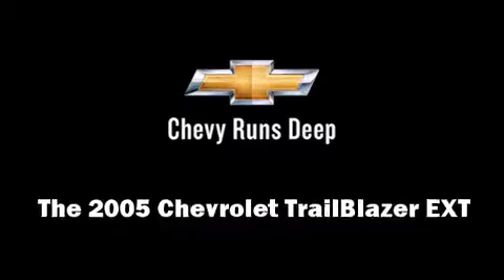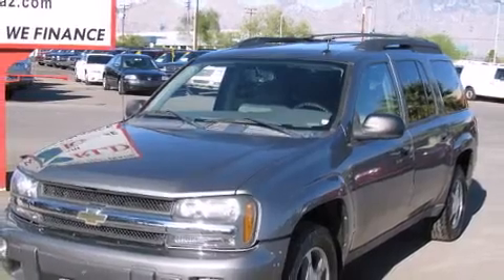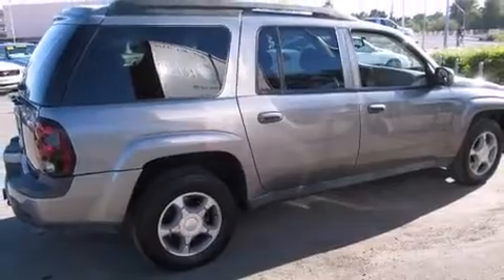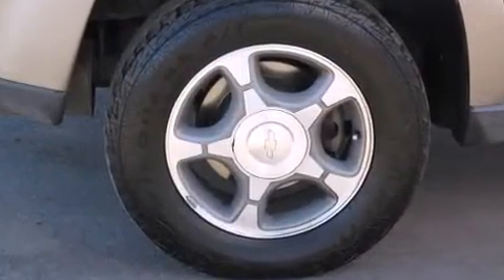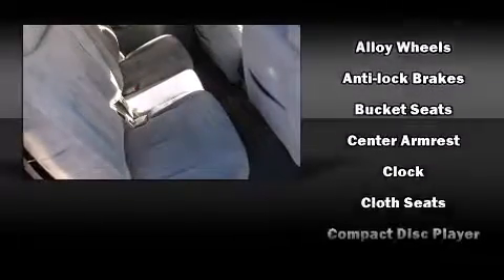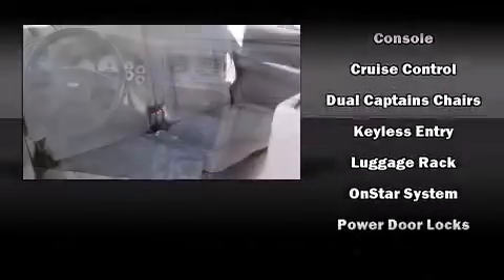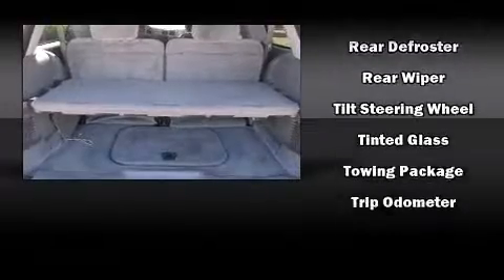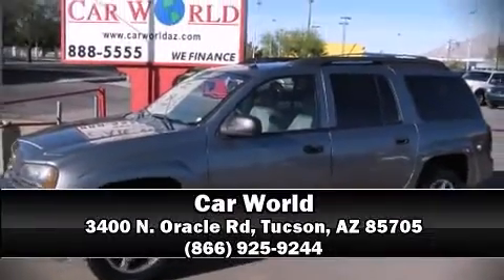2005 Chevrolet Trailblazer LS in Tucson, AZ 85705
Car World
3400 N. Oracle Rd

You can expect a lot from the 2005 Chevrolet TrailBlazer EXT. Top features include front fog lights, front and rear reading lights, a tachometer, variably intermittent wipers, front bucket seats, front and rear air conditioning, a trailer hitch, and cruise control. Third row seats expand the maximum passenger capacity to 7. Audio features include a CD player with AM/FM radio, and 6 well positioned speakers. Chevrolet also prioritized safety and security with features such as: dual front impact airbags, ignition disabling, onStar, and 4 wheel disc brakes with ABS. Our team is professional, and we offer a no-pressure environment. We'd be happy to answer any questions that you may have. Stop in and take a test drive!